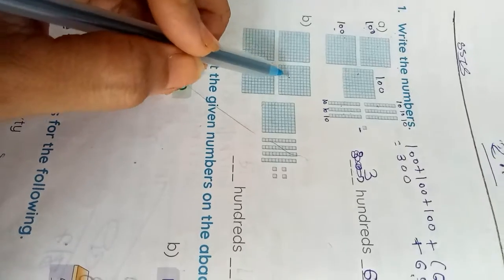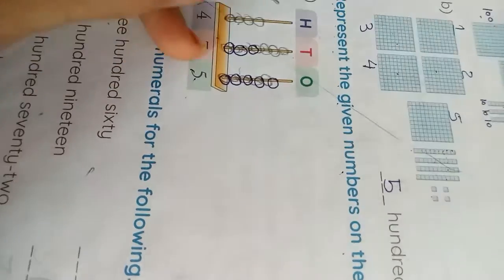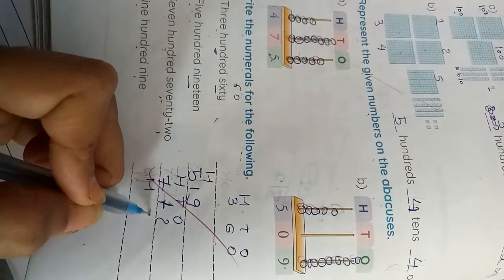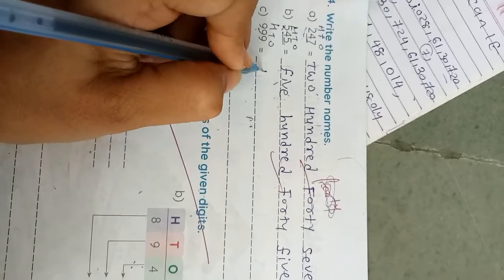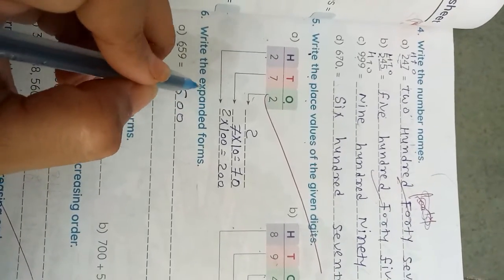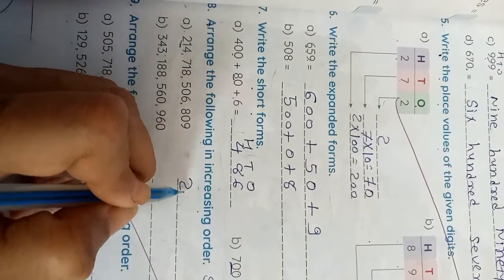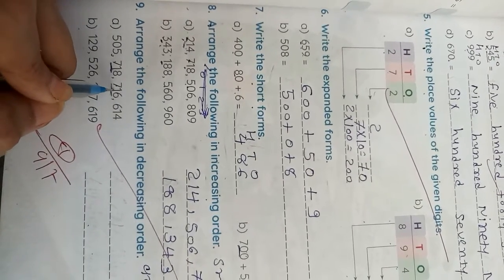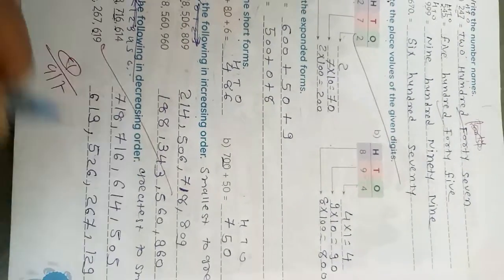Worksheet class 2